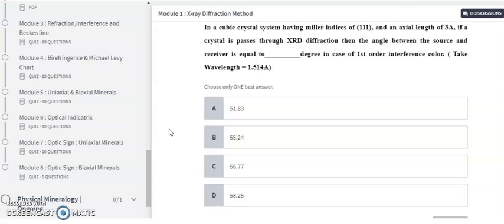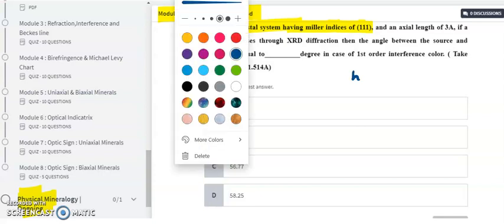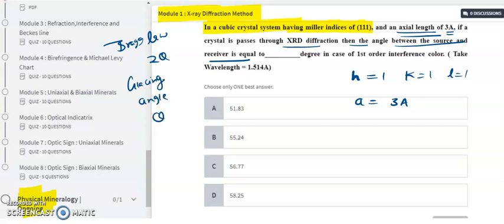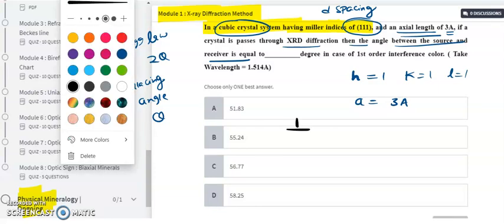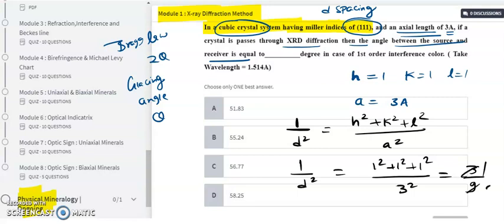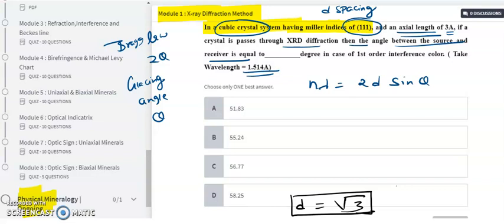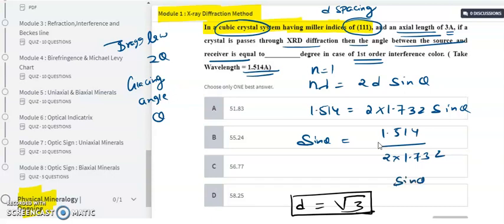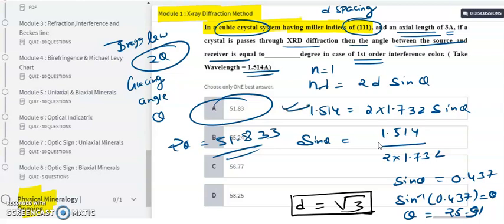Physical Mineralogy | Module 1 |XRD | Solution